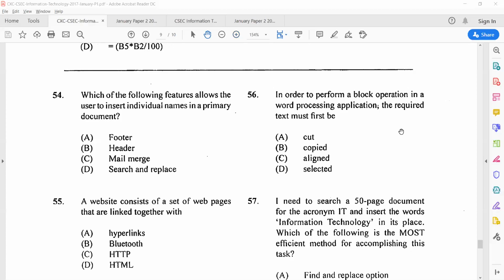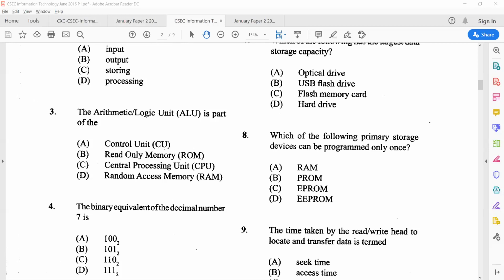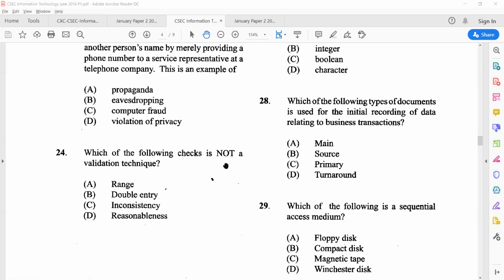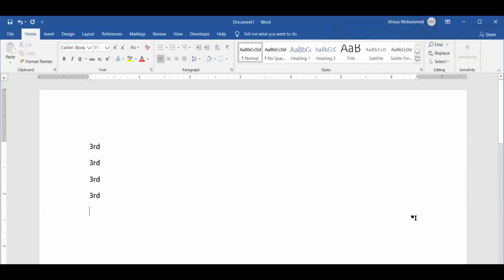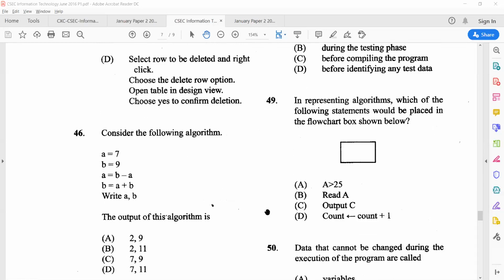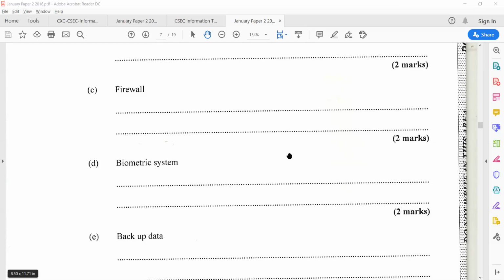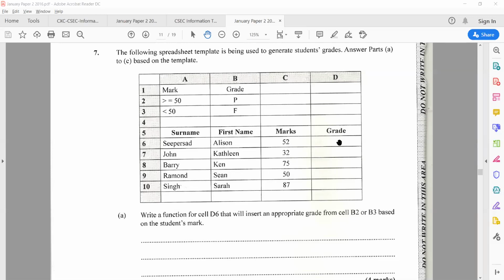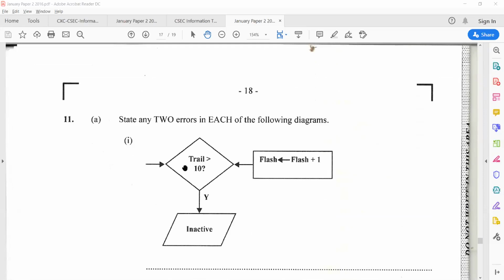CTS College IT Online Class 15 April 2020